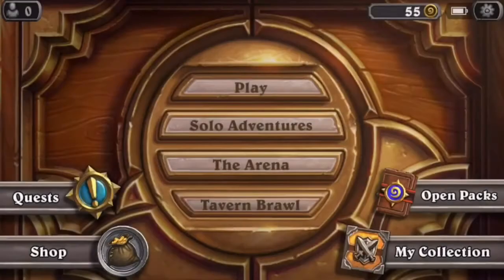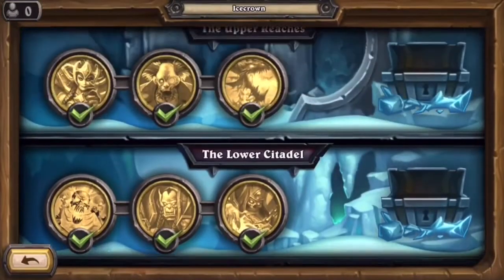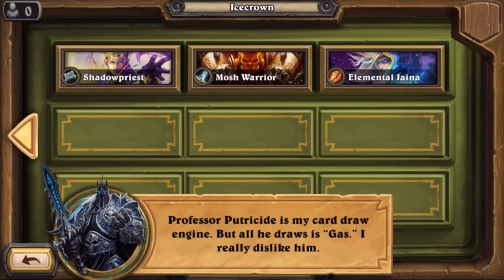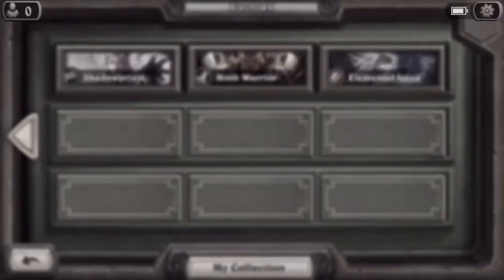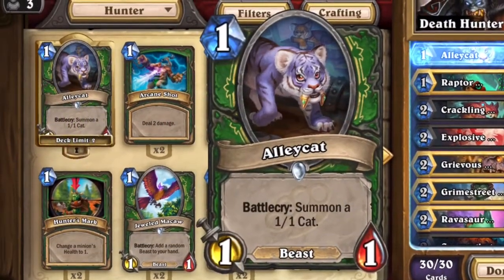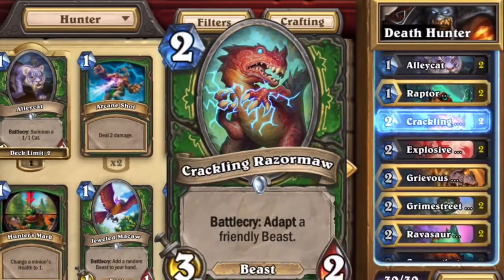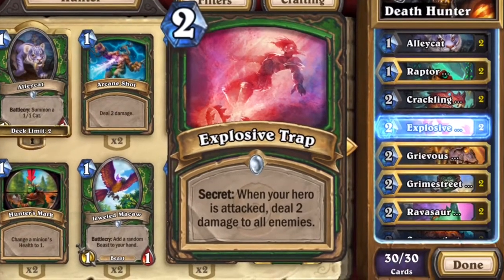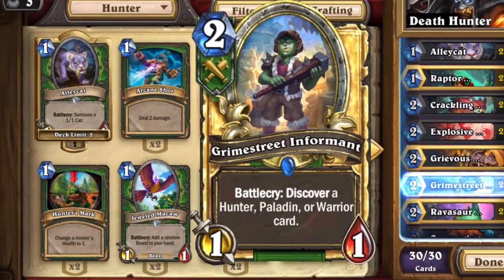Best Deck To Beat Professor Putricide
In today's video I go over what I used to be Professor Putricide

All back ground music is created by myself Rookizpro